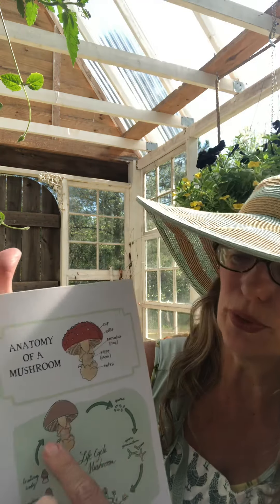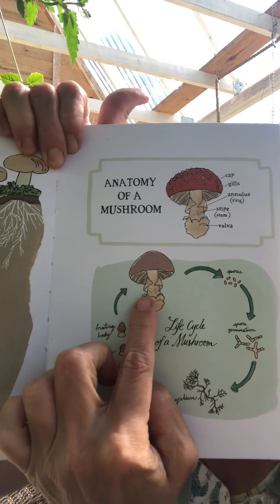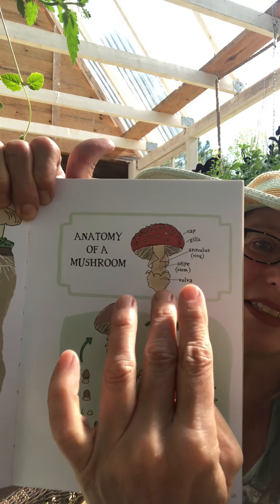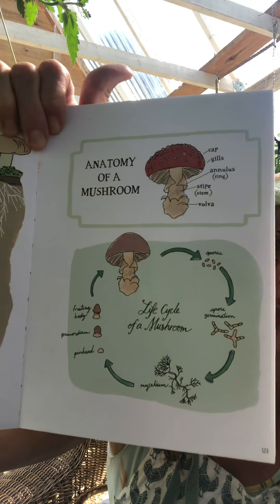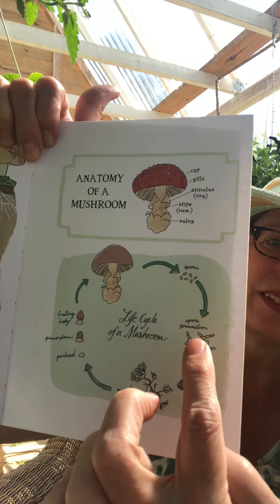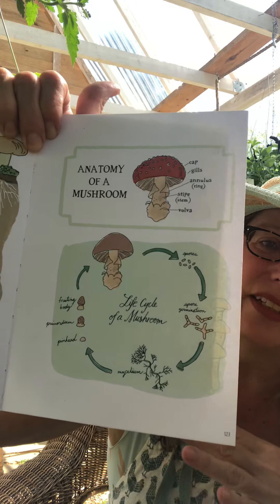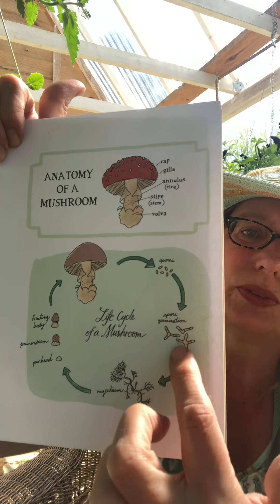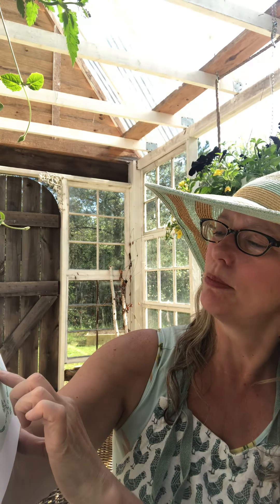Story time with ms. Sharp - Nature Anatomy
Author and Illustrator Julia Rothman